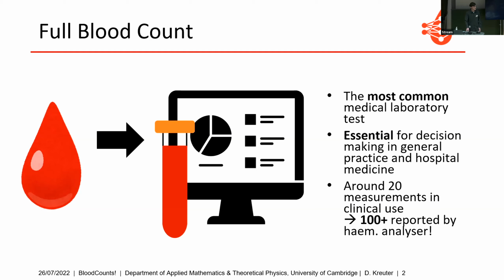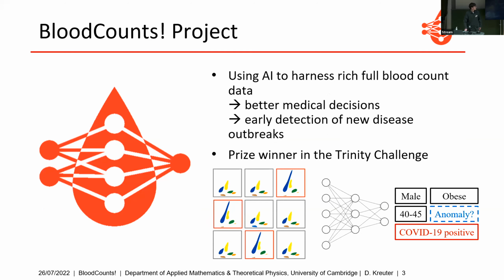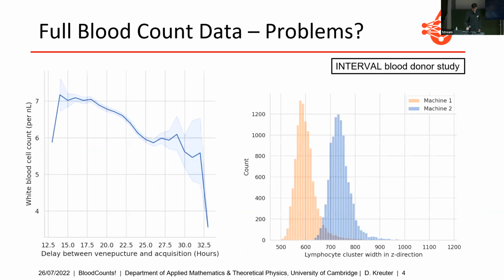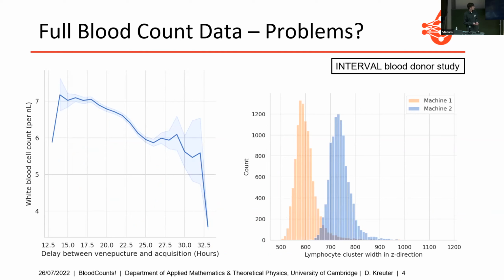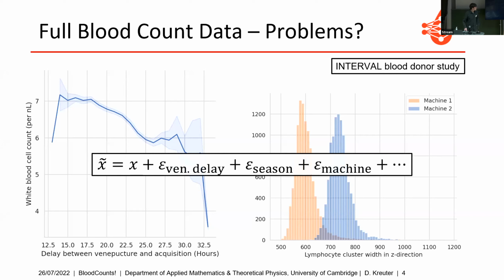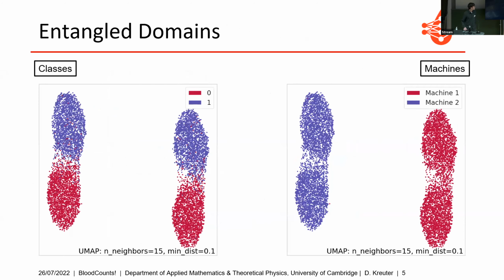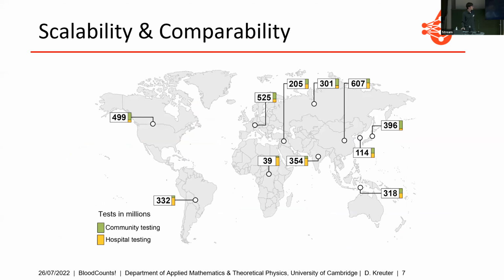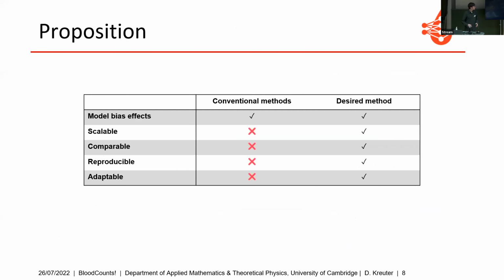Dr. Daniel Kreuter | Investigating Bias in Full Blood Count Data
Speaker: Dr Daniel Kreuter (University of Cambridge)

Date: 26th Jul 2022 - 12:05 to 12:10
Venue: Centre for Mathematical Sciences
Title: Investigating Bias in Full Blood Count Data
Event: (TGM126) Cambridge Mathematics of Information in Healthcare Hub (CMIH) - Academic Engagement Event